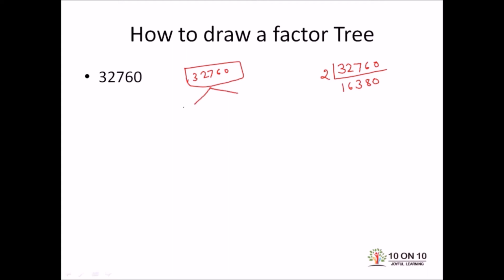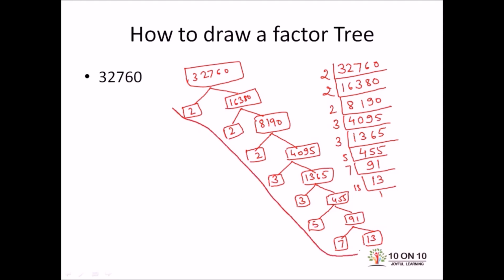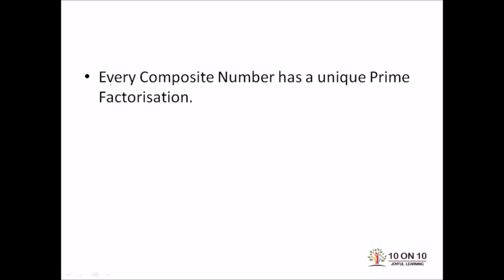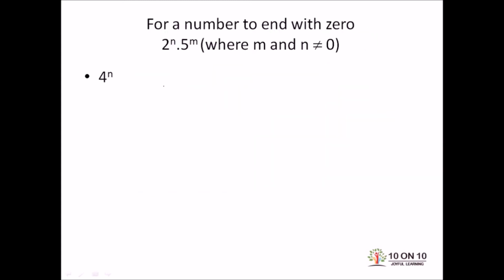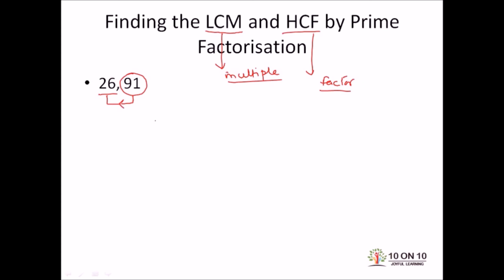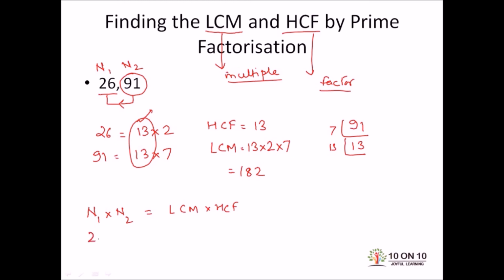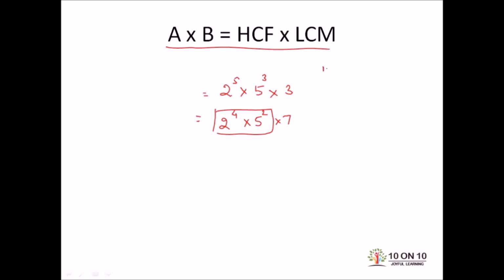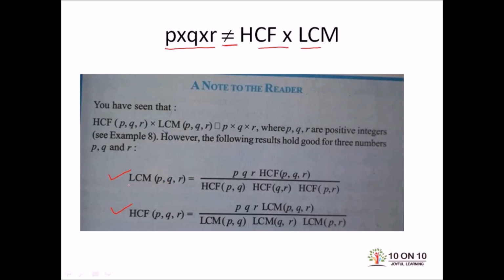10 on 10 | Class 10 | Real Numbers | Exercise 1.2 | Concept | LCM and HCF| Factorization Method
10 on 10 | Class 10 | Real Numbers | Exercise 1.2 | Concept | LCM and HCF| Factorization Method